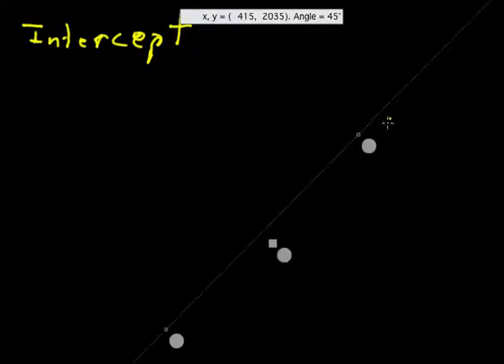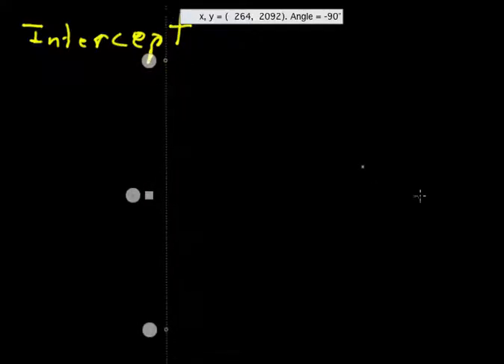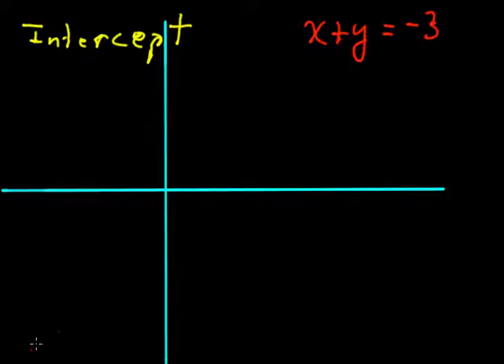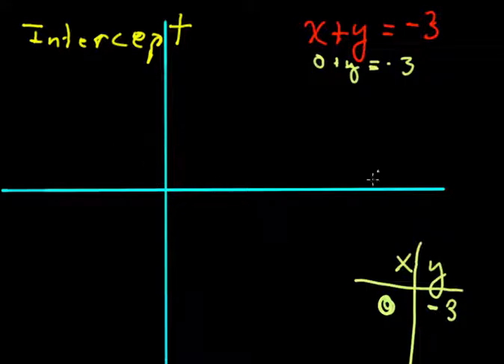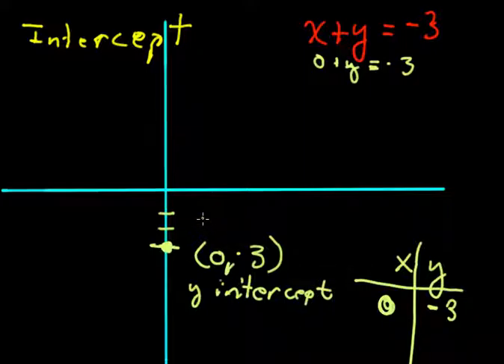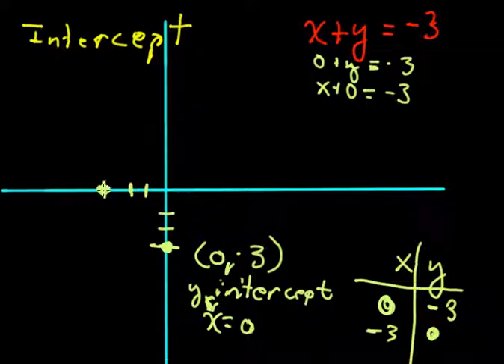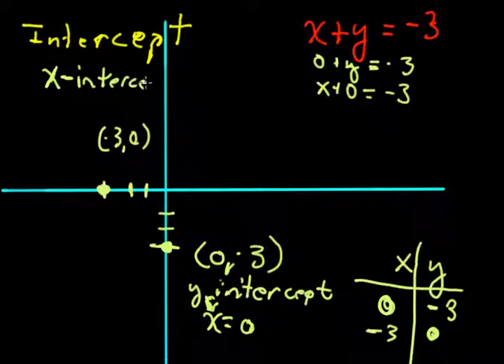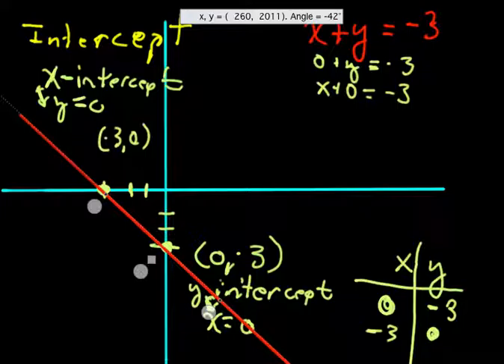6 3 2 Intercepts